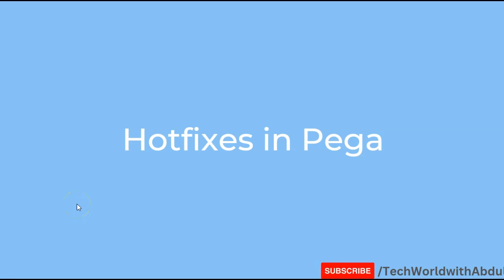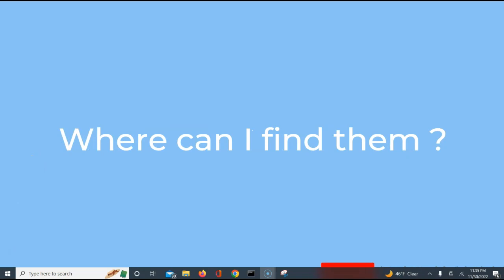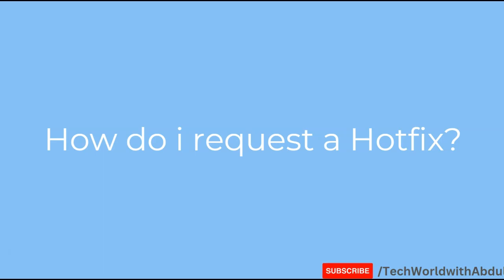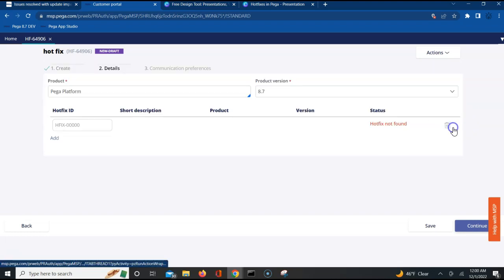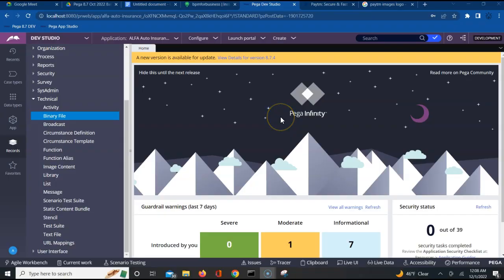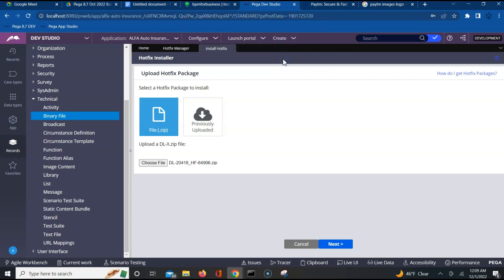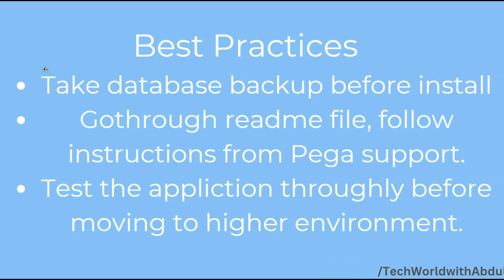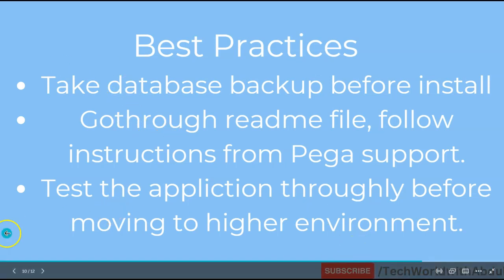How to install Hotfix in Pega for Absolute Beginners Explained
In this Hotfix in Pega Tutorial we deep dive in understanding:
-What is a Hotfix?
- Where can you find them ?
- How to order them?
- How to install them?
- Best practices to know.

If you are interested in learning Pega from scratch get in touch with us.

Pega version 8.7 Full tutorials for Beginners | Pega Hands-on course with practical demos.

💙 Become a Pega Developer without computer or programming background.